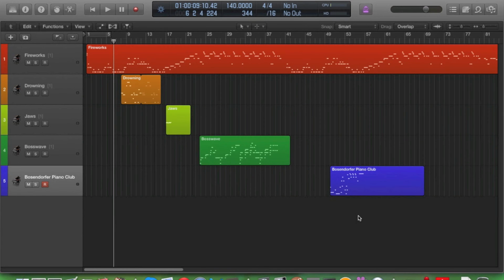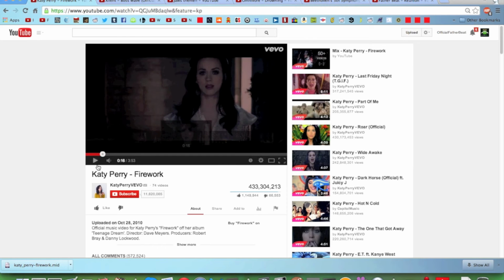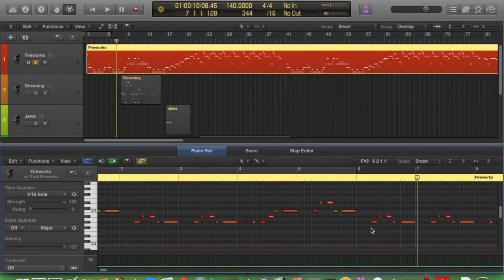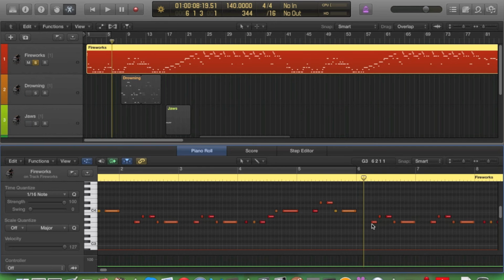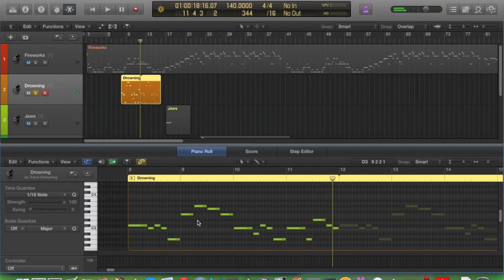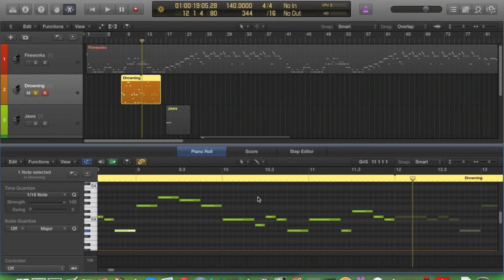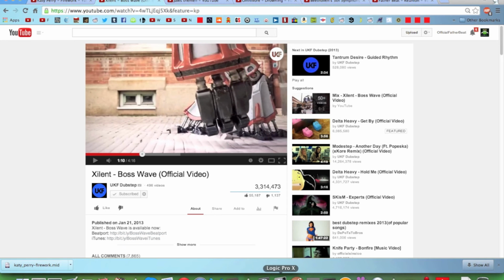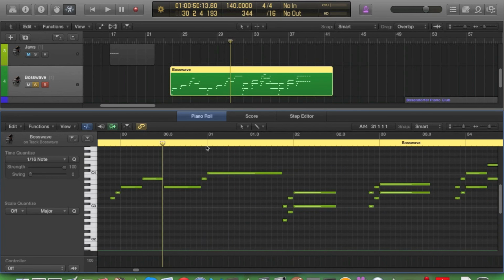How to make Melodies for EDM Part 1: Motifs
This is something I am trying out. Please give me feedback on what I should address, and if you have any suggestions on how I can improve these tutorials, PLEASE do not hesitate and let me know. I want these to be as helpful and informative as possible,

Also, I pitched the audio down in the video as to not get copyright problems.

for help / lessons